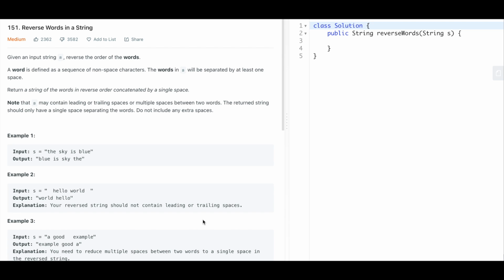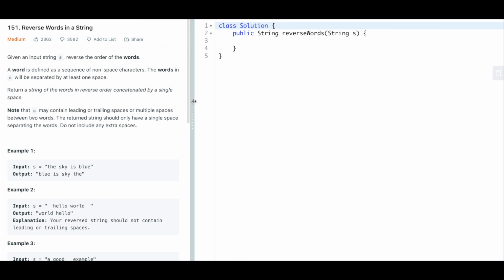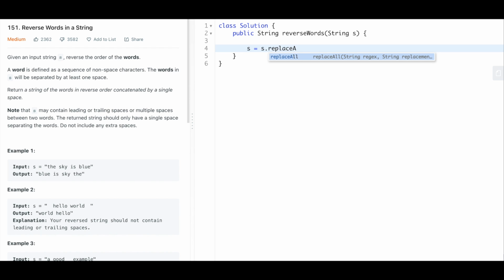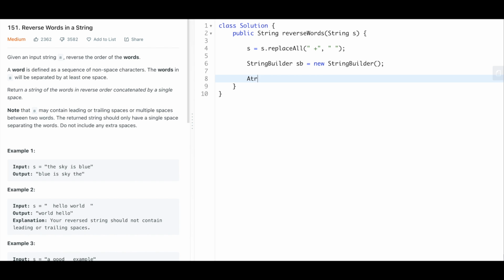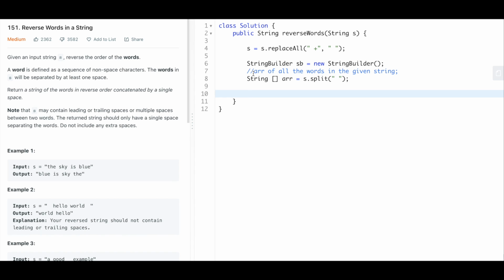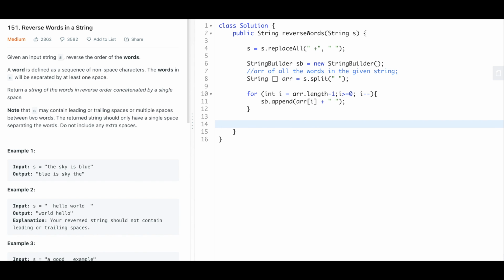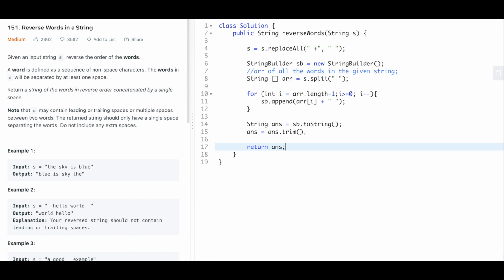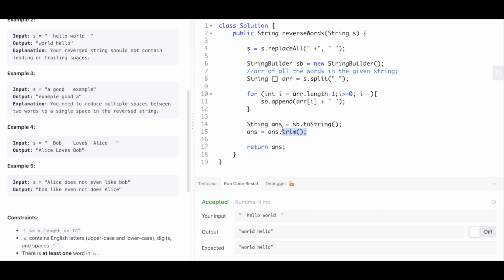Reverse Words in A String - Leetcode - Java -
Reverse Words in A String - Leetcode